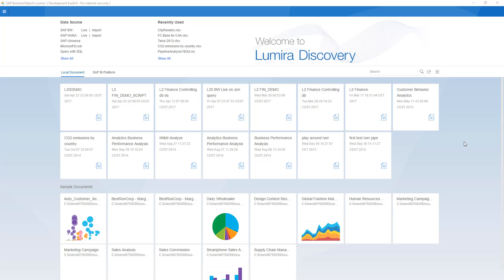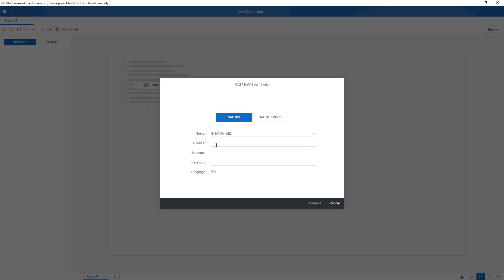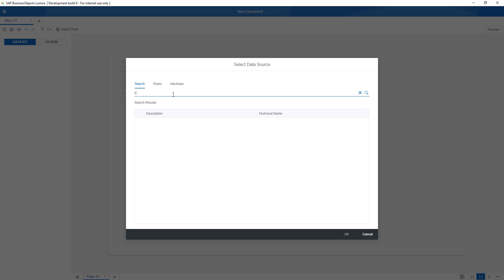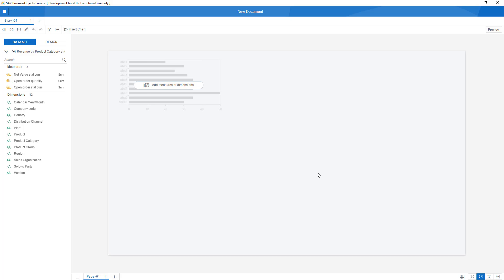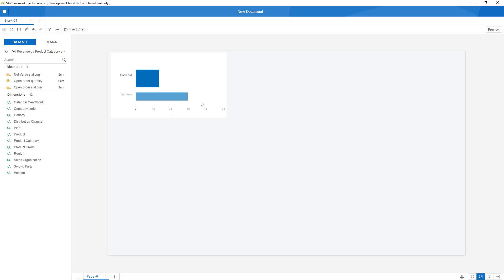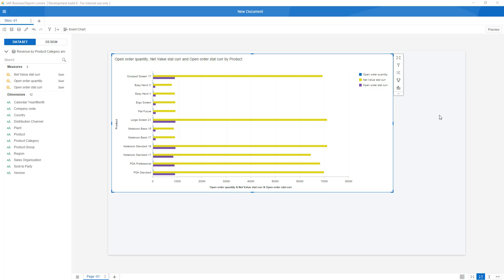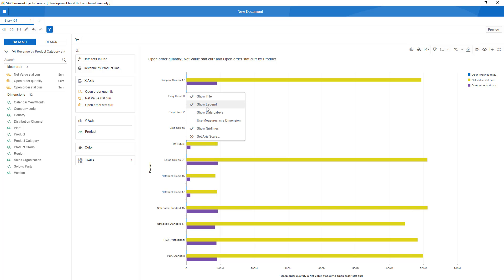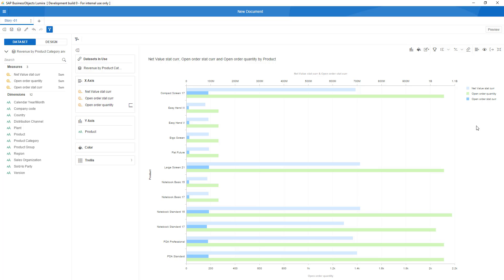Lumira 2 0 live connection to SAP BW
One of the best things of Lumira 2.0 is its LIVE connectivity towards SAP BW. See here how it works